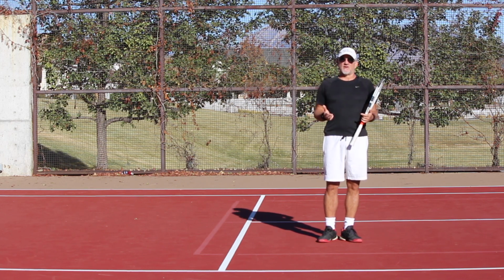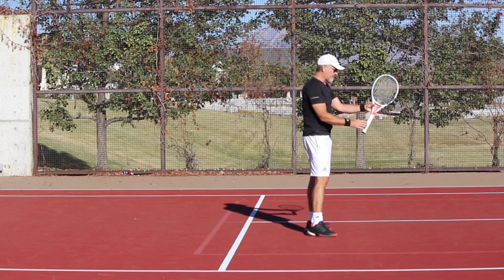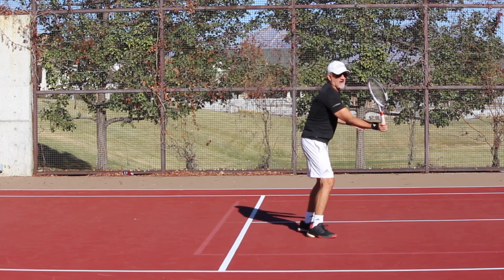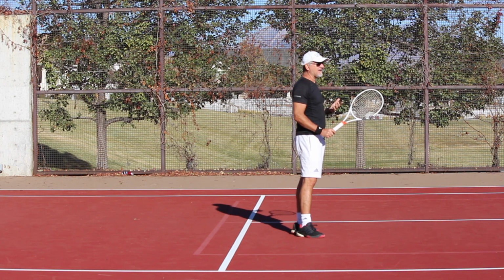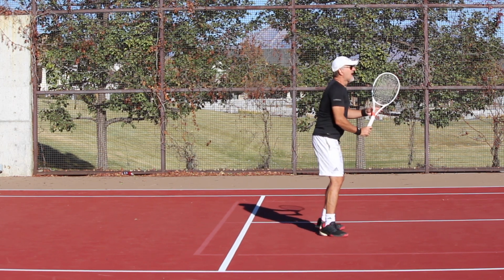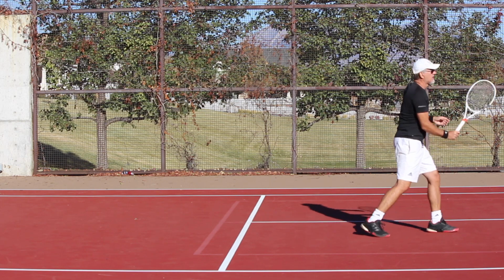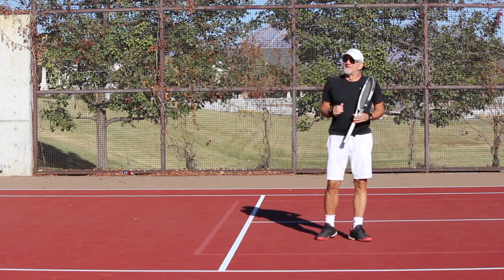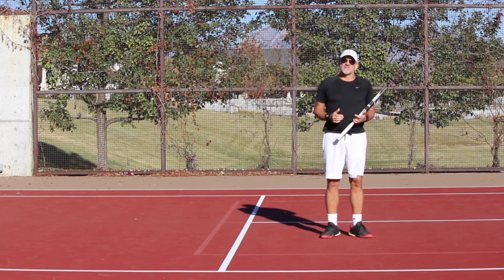Tennis Lesson - VOLLEY - HOW TO ADD POWER AND DEPTH - PROPER SWING PATH - FH/BH VOLLEY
Explanation and demo of the proper swing path for the volley both forehand and backhand volley. Learn the technique and biomechanics used by the pros to increase depth and power on the volley.